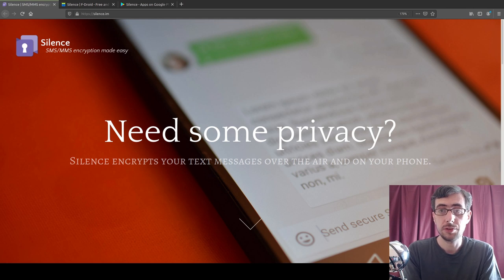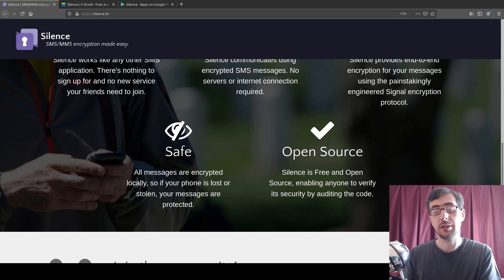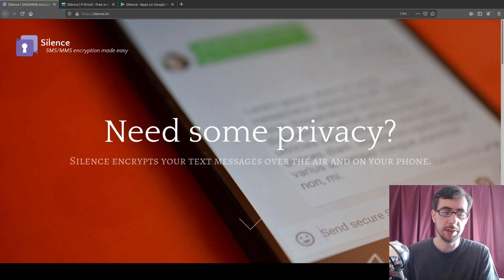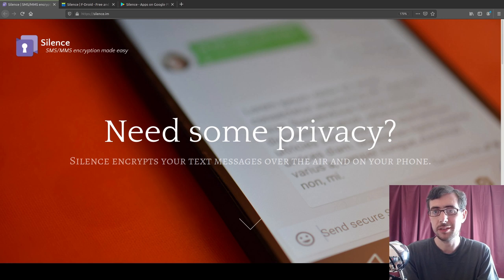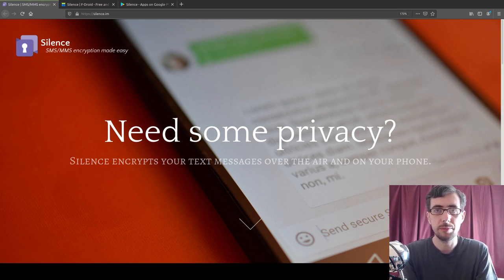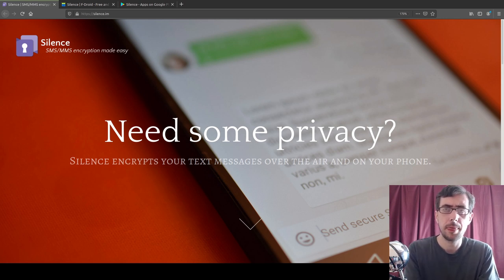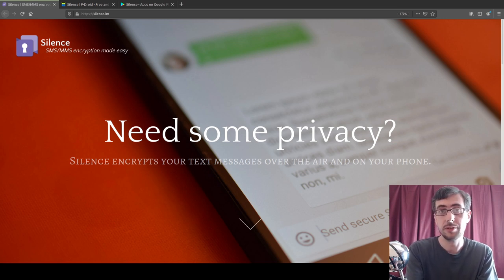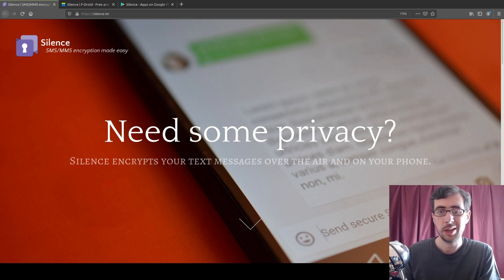Silence: encrypting your SMS text messages with free and open source software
"Silence works like any other SMS application. There's nothing to sign up for and no new service your friends need to join. Silence communicates using encrypted SMS messages. No servers or internet connection required. Silence provides end-to-end encryption for your messages using the painstakingly engineered Signal encryption protocol. All messages are encrypted locally, so if your phone is lost or stolen, your messages are protected. Silence is free and open source, enabling anyone to verify its security by auditing the code." From the Silence website.